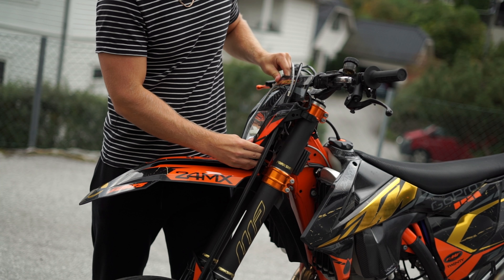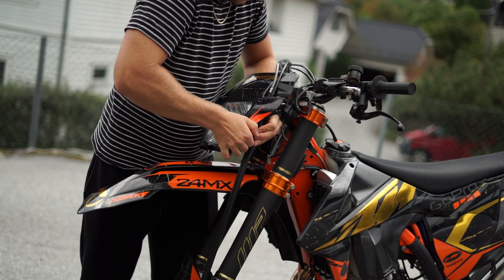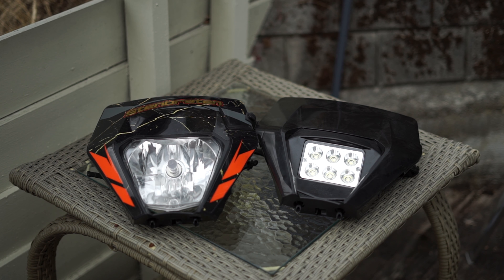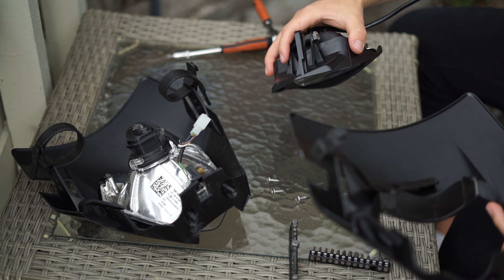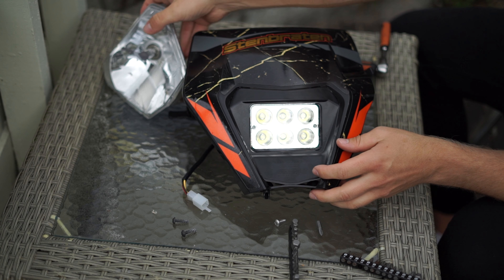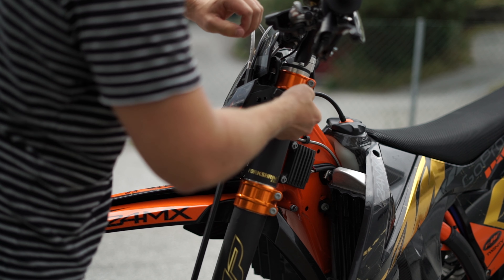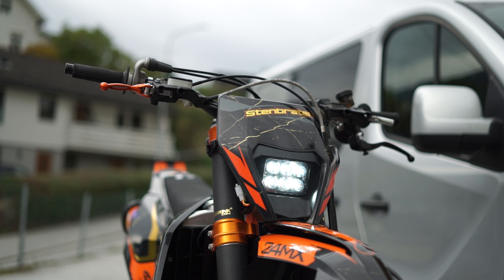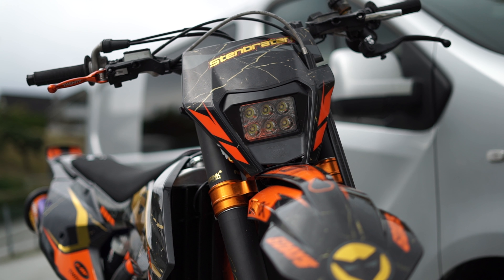LED Headlight Install - KTM EXC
How to install LED headlight from The Bike House! (This is the same for EVERY LED headlight out there, plug-and-play). This is the same for KTM, Husqvarna etc.

Powered by:
24MX
XLMOTO
GOPRO
RESPONSE NORDIC